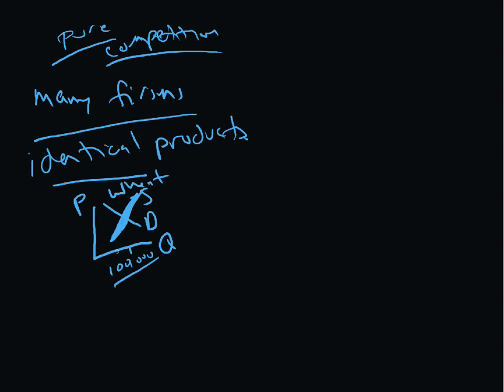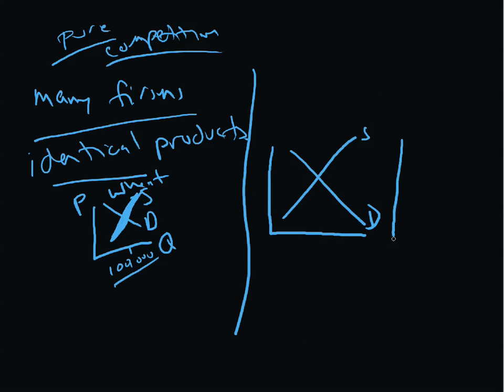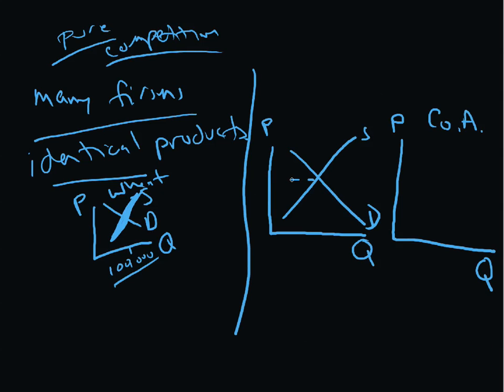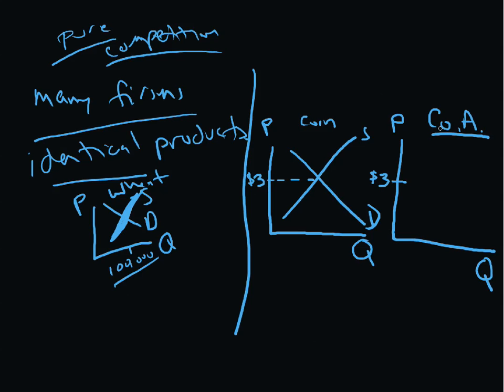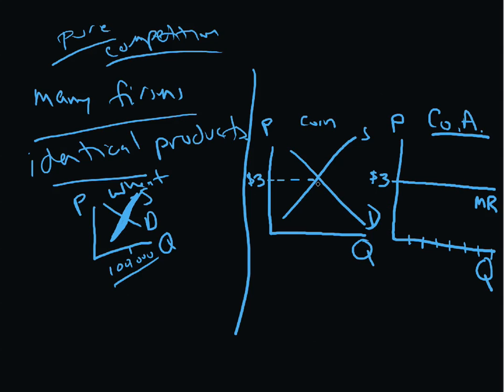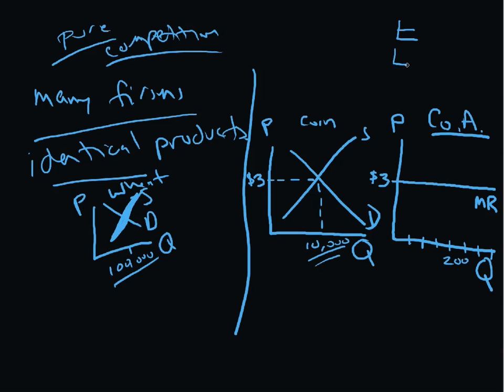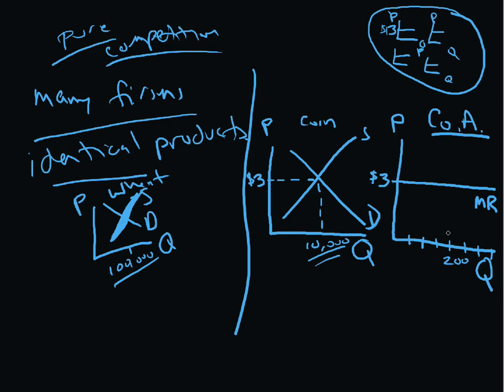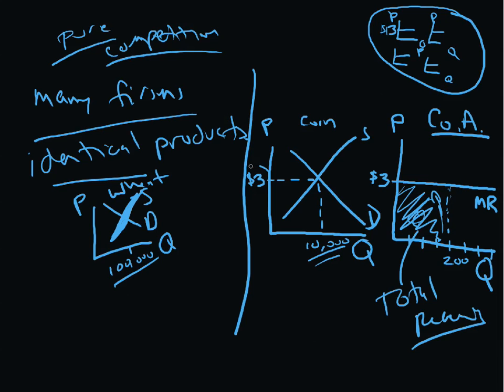perfect competition 1 marginal revenue and total revenue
This video uses graphs to explain how total revenue is calculated for a typical firm in a pure competition model.